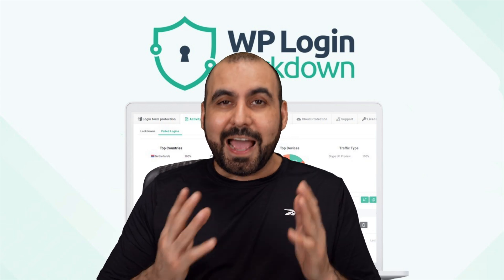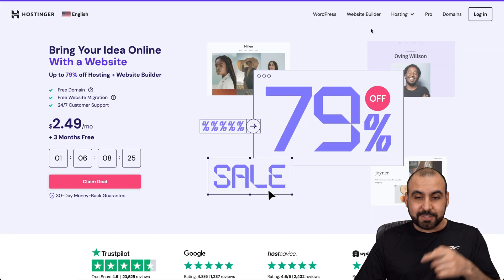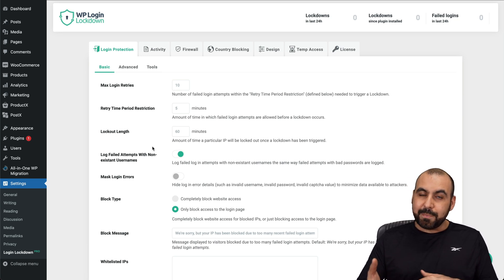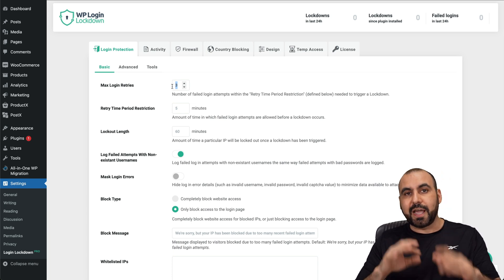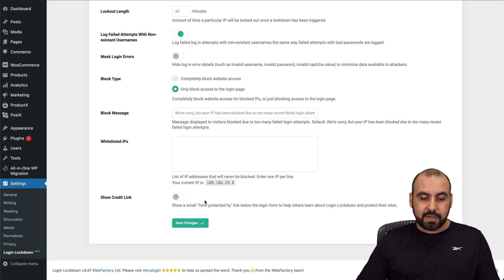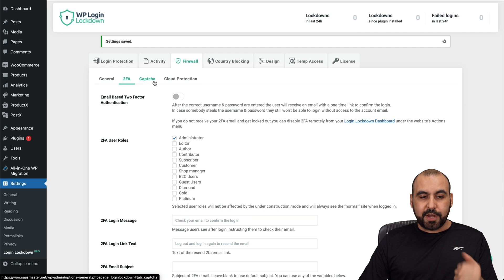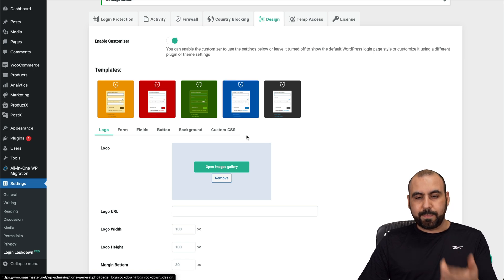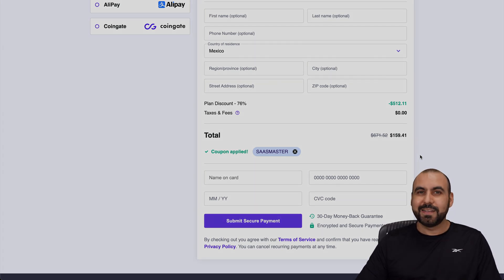Hack-Proof Your Site: WP Login Lockdown Lifetime Deal Magic Touch 🛡️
🛡️ Hack-Proof Your Site with WP Login Lockdown's Magic Touch! 🛡️ Looking to revolutionize your WordPress security without the headache? Check this deal out! In this video, I'll demonstrate how WP Login Lockdown effortlessly elevates your site's protection, featuring a lifetime deal starting at just $59! From GDPR-compliant Captcha to sophisticated 2-Factor Authentication, we cover it all.

Grab this rare opportunity to secure your site against bots and hackers with ease. Whether you're managing one site or multiple, WP Login Lockdown's scalable plans cater to all needs—especially with its white labeling feature for client projects. Discover how to customize your security settings, from changing your login URL to blocking notorious bad bots, ensuring your site remains an impenetrable fortress.

With WP Login Lockdown, say goodbye to security woes and hello to peace of mind. Secure your WordPress site today and enjoy the simplicity of top-notch security without the complexity.

🔒 Check out WP Login Lockdown's lifetime deal and revolutionize your website's security now. Let's safeguard your digital presence together.

CHAPTERS:
0:00 - Intro to Site Security
0:46 - Hostinger Web Hosting Review
1:42 - WP Login Lockdown: Enhance WordPress Security
7:20 - Final Thoughts on Website Protection